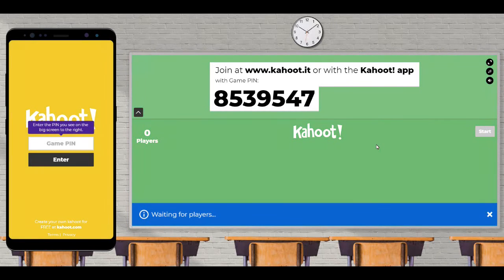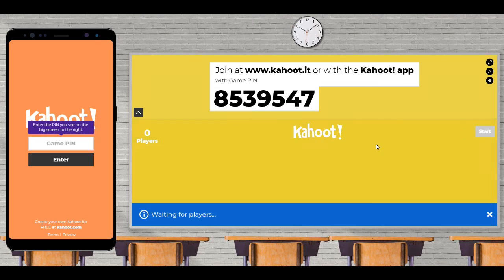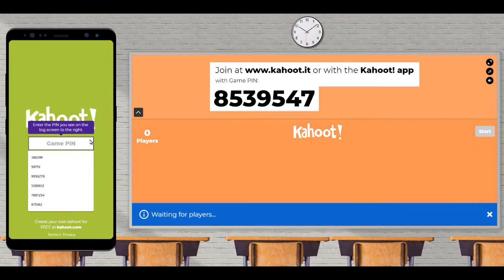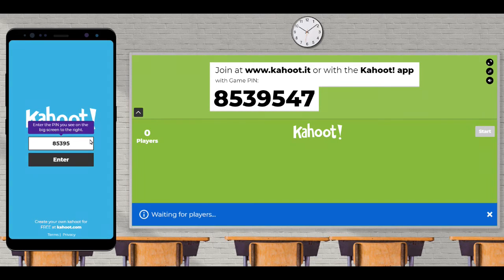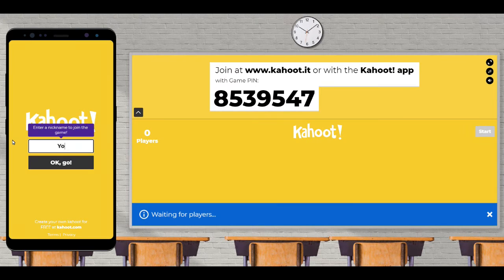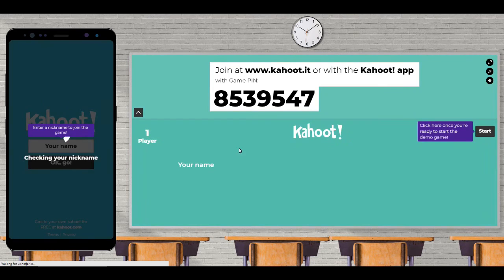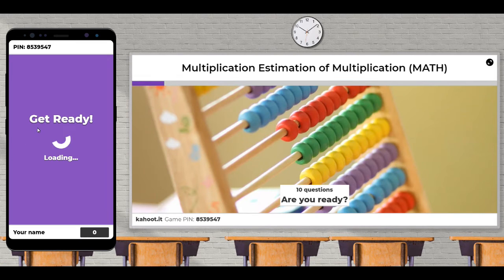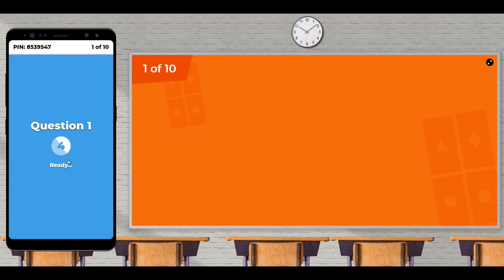Kahoot Login Tutorial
How to Login into a live Kahoot game :) Kahoot Login Tutorial (step by step)